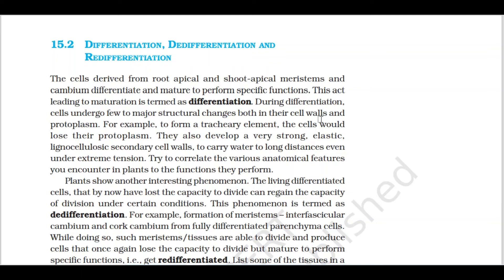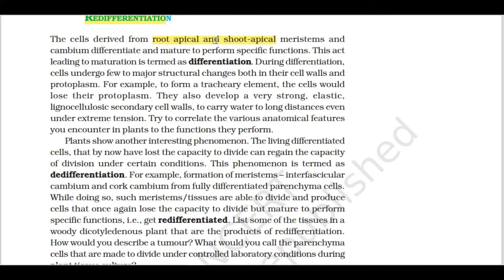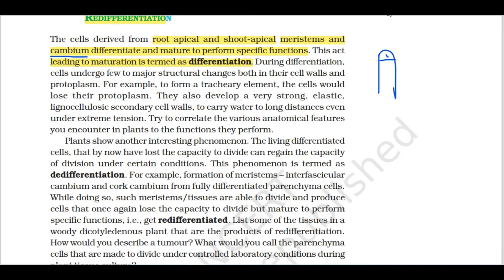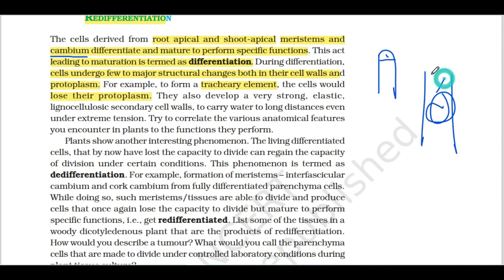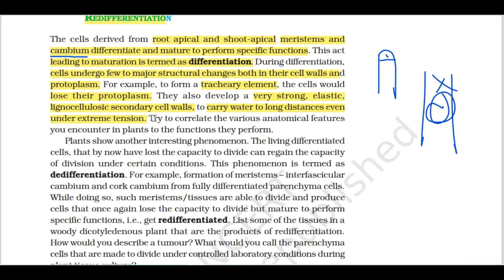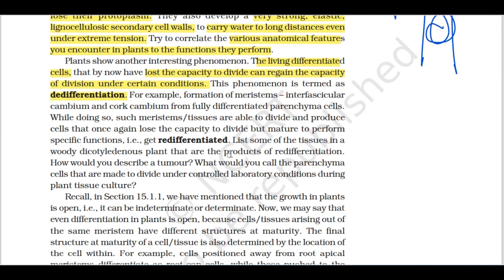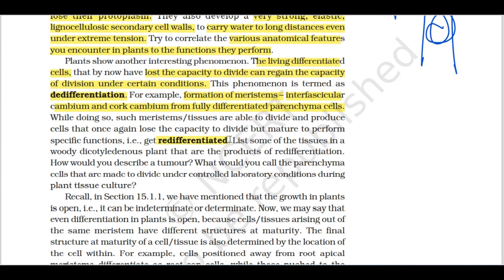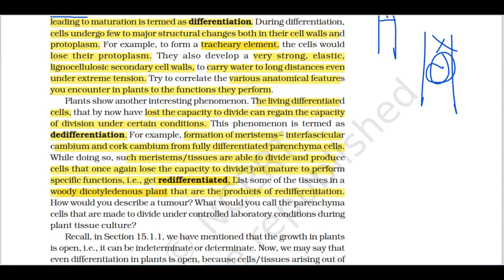NCERT class 11 Plant growth and development ☘️ Part 08 in Tamil